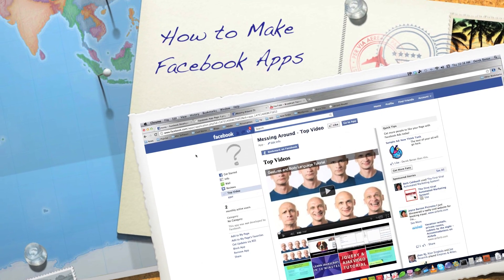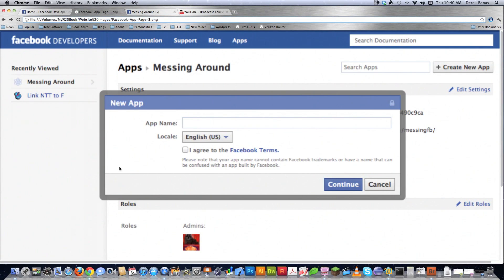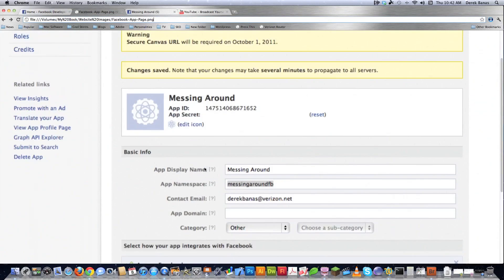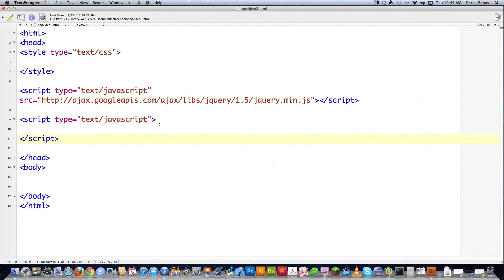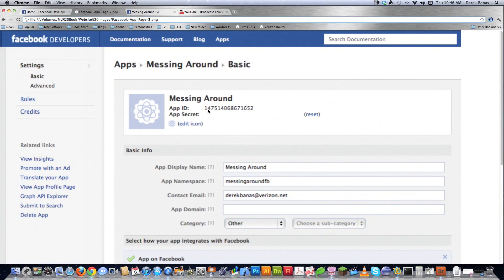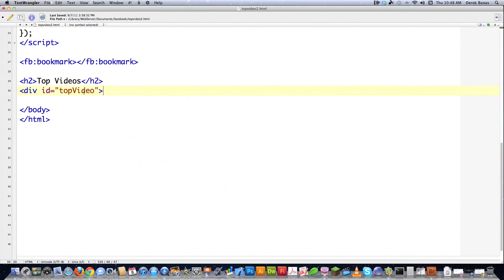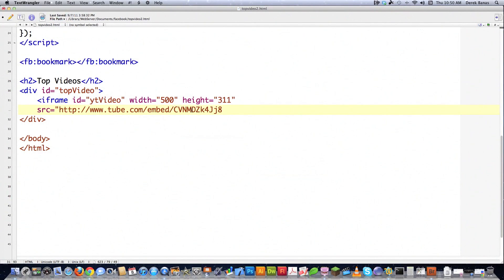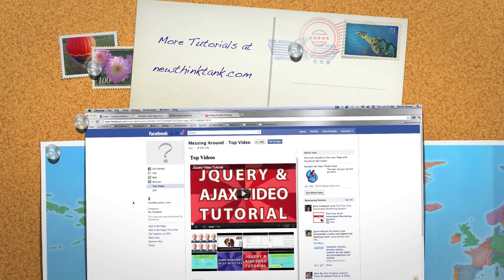How to Make Facebook Apps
I show you How to Make Facebook Apps. I cover setting up the basic tools needed so that you can make your own Facebook apps. You'll make a fun facebook app in this first video.